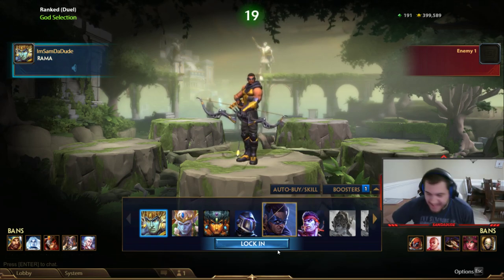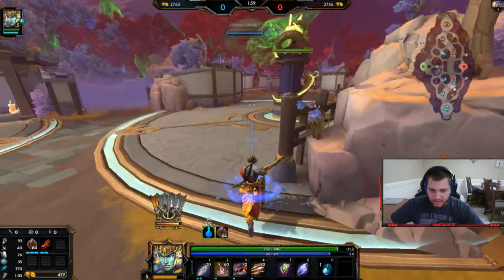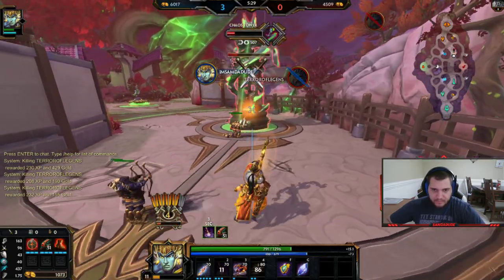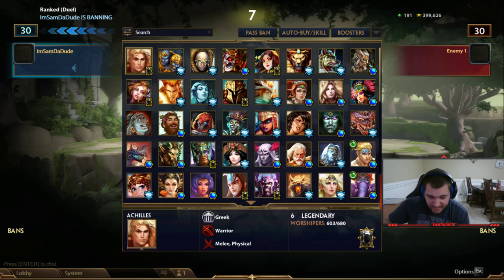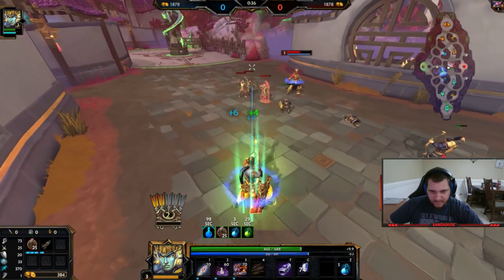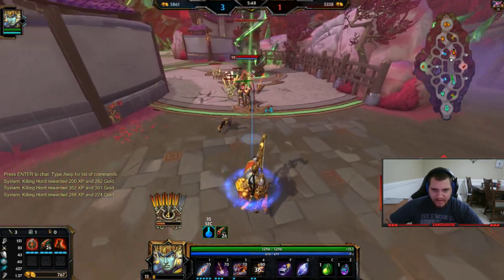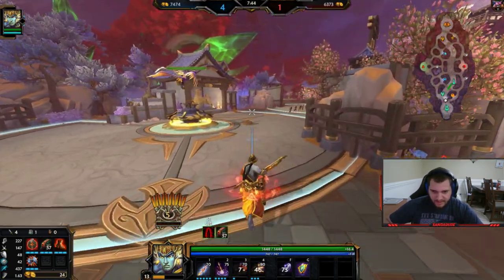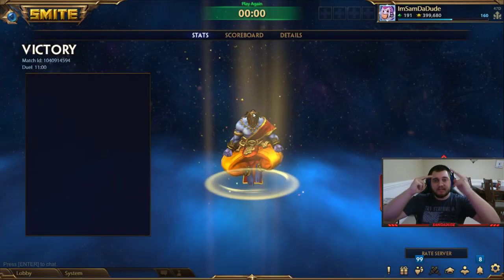THE RAMA REWORK MAKES THIS GOD FEEL SO AMAZING! - Grandmasters Ranked 1v1 Duel - SMITE